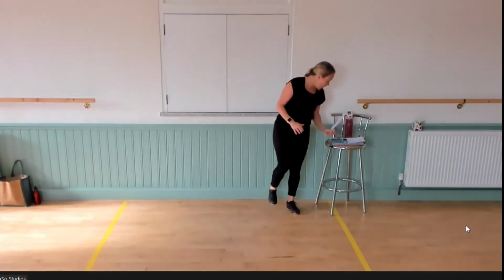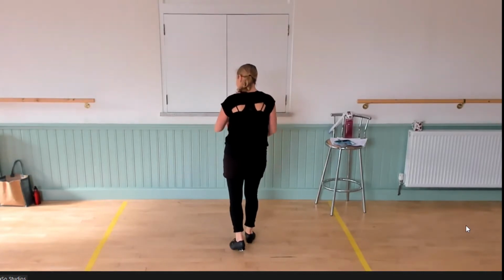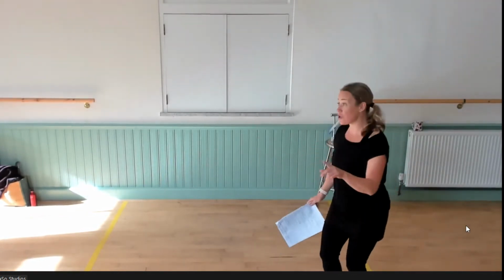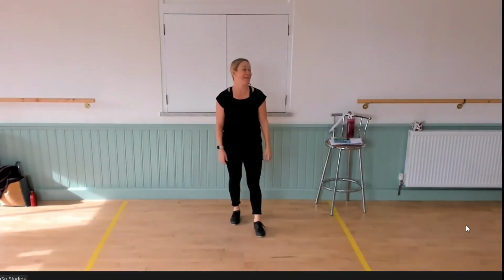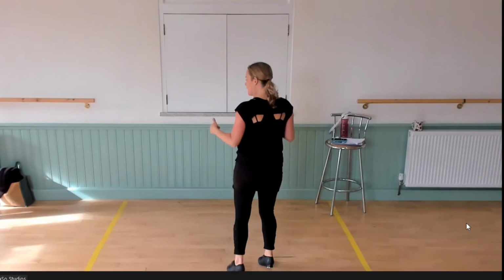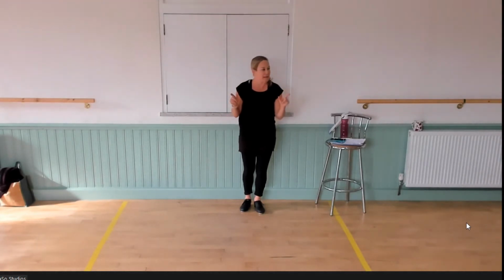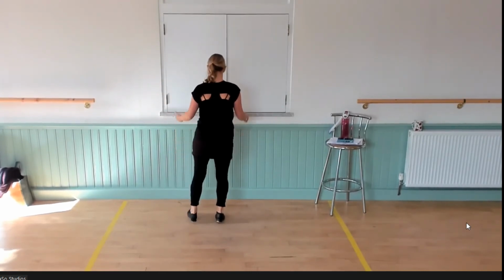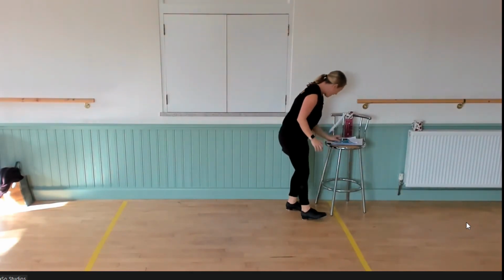Improvers Tap - 13th October 2020